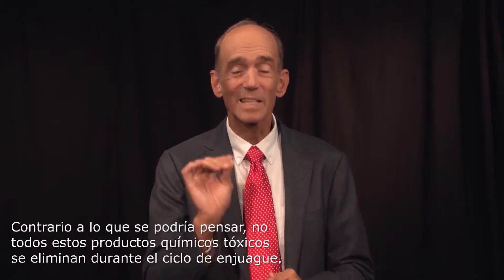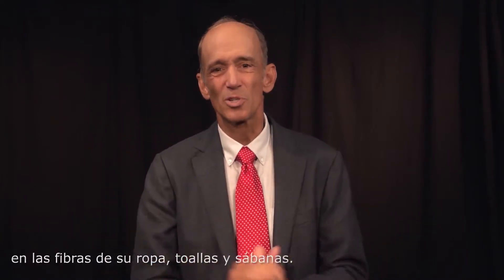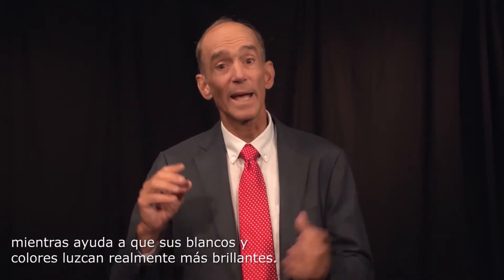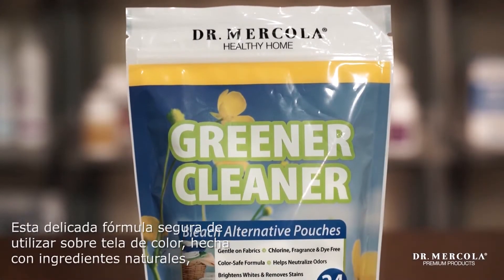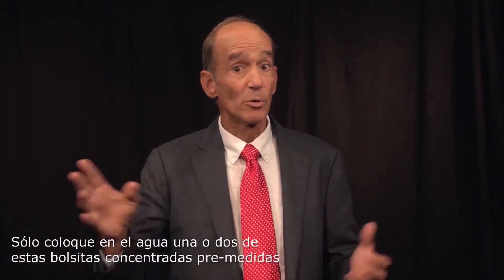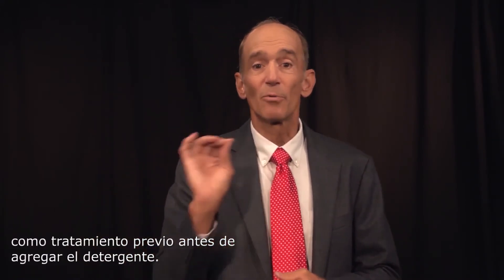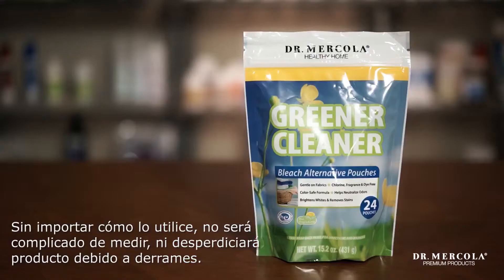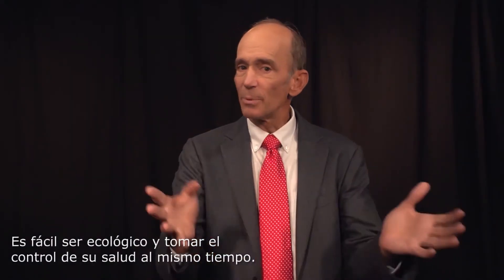Alternativa al Cloro Greener Cleaner del Dr. Mercola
Mercola.com El Dr. Joseph Mercola, experto en salud y fundador de, ofrece una nueva Alternativa al Cloro Greener Cleaner para el lavado de la ropa, sin productos químicos abrasivos como el blanqueador de cloro, ni otras sustancias potencialmente nocivas. Está disponible en bolsitas concentradas en los Productos Premium de Mercola y es biodegradable.